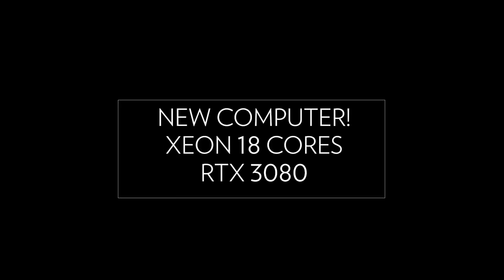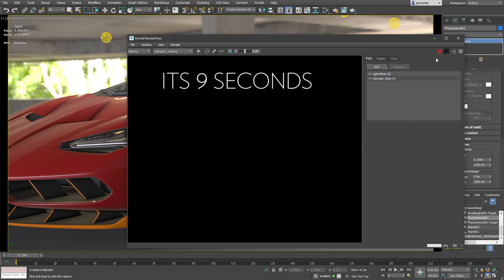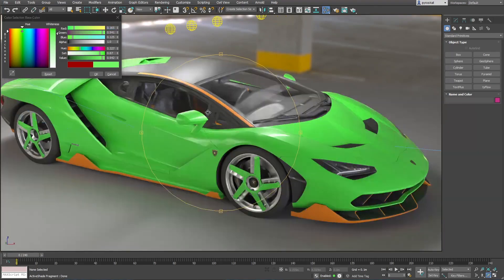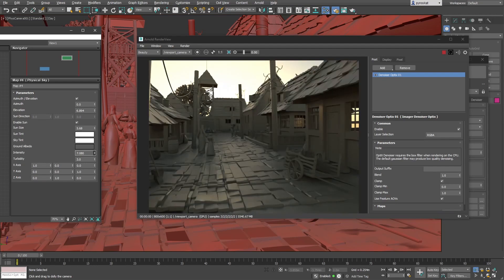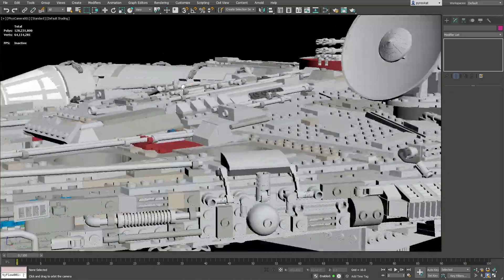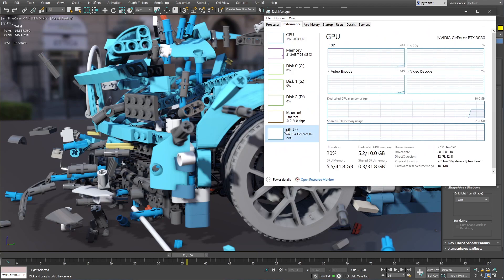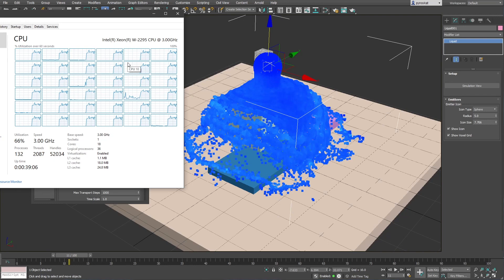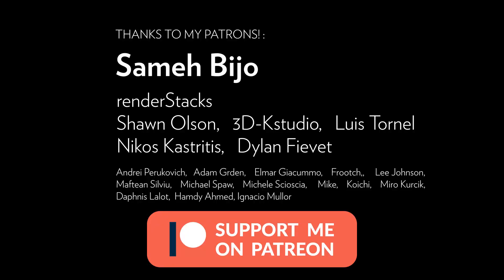RTX 3080 performance on 3ds Max, Arnold and Tyflow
I got a new desktop after a lot of time! A nice machine thanks to Intel/Boxx

Its a nice Apexx w4, with an intel Xeon w-2295 with 18 cores/36Threads. Pared with a gigabyte RTX 3080, 64 Gb of ram, a Samsung SSD 970 Pro 1Tb,  a Samsung SSD 860 Pro 4 Tb for all my data.

On the video I am showing how the machine perform working in 3ds Max.  Instead of synthetic benchmarks, I think its interesting to see the "feeling" you get while working, and here I am showcasing some examples working with heavy geometry scenes, interiors, exteriors, rendering, simulating, etc... Hope this is helpful if you are considering to update your computer.

Times:

0:00 Old machine
0:32 New Machine specs
2:14 1.7M polys scene
4:16 Activeshade on viewport
6:19 Interior rendering
7:29 Exterior rendering
8:37 Scatter 1M heavy scans
10:37  128M poly scene
12:22 Tyflow scene moving.
14:00 Tyflow physx simulation
15:53 Fluids simulation
17:31 Storm